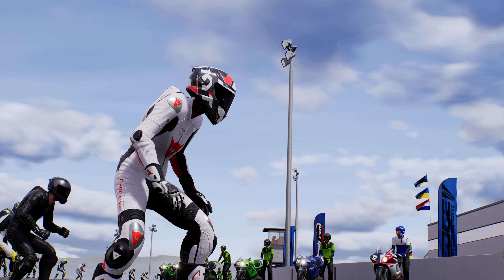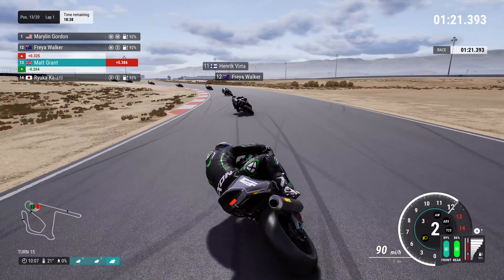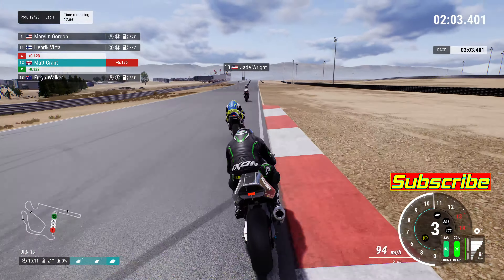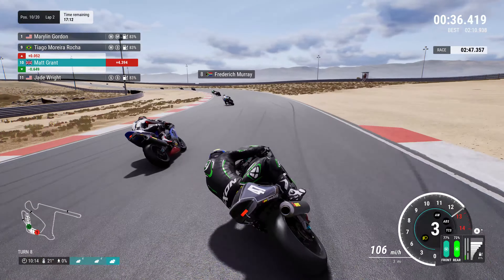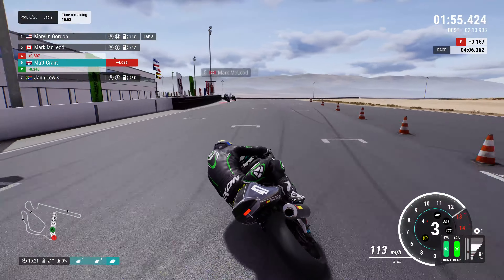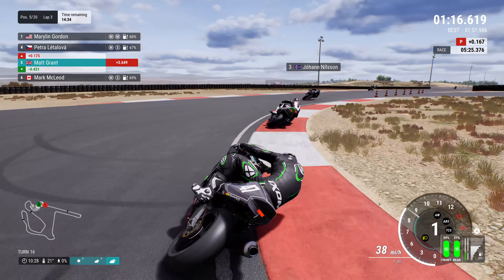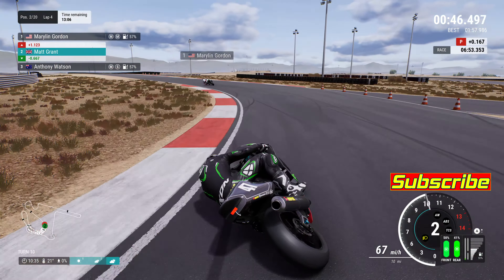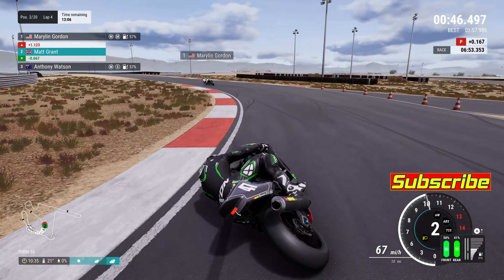RIDE 5 - Career Mode - 25 - Andalucia Endurance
RIDE 5 - Career mode part 25